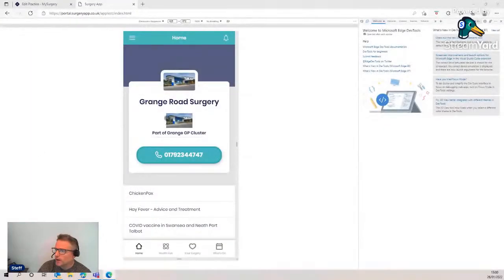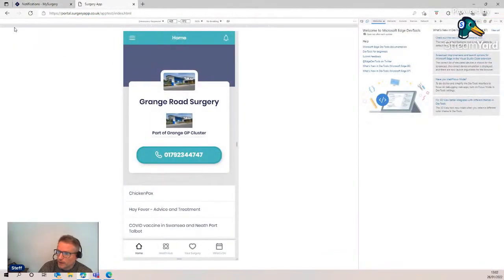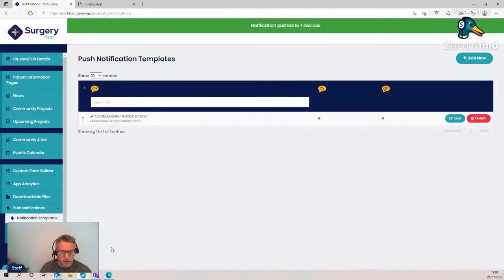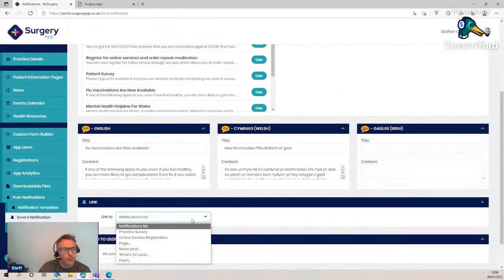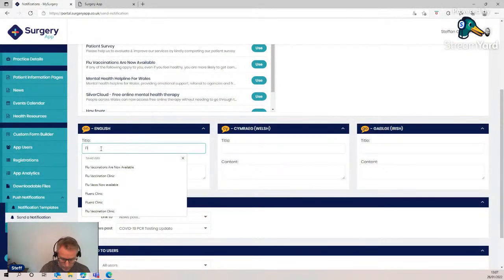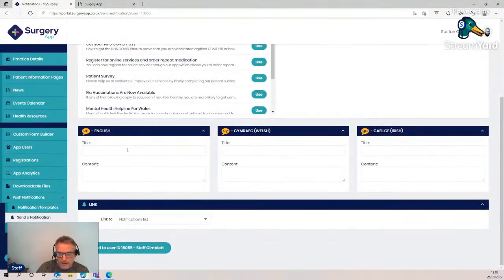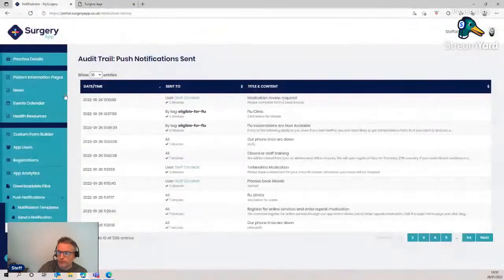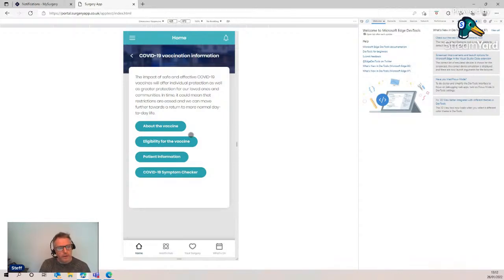Webinar Wednesdays - Sending Push Notifications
This webinar will cover:
Push notifications to practice populations
Push notifications to patient groups
Push notifications to individuals